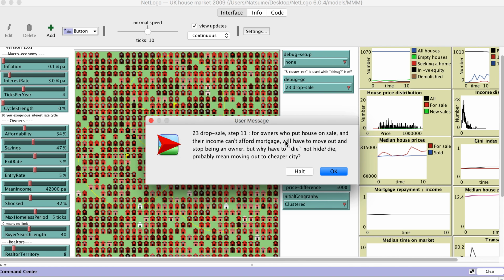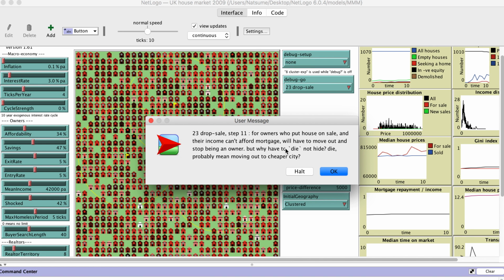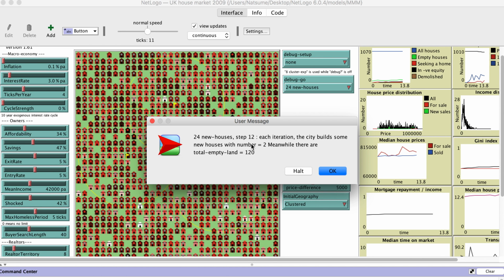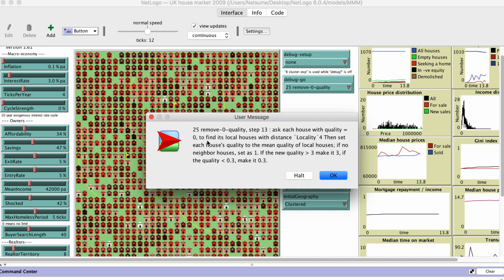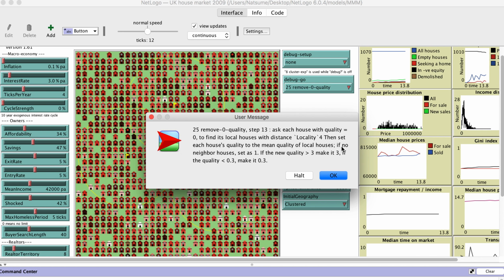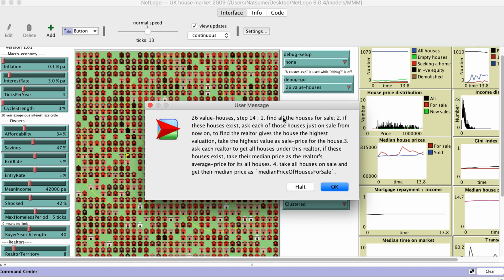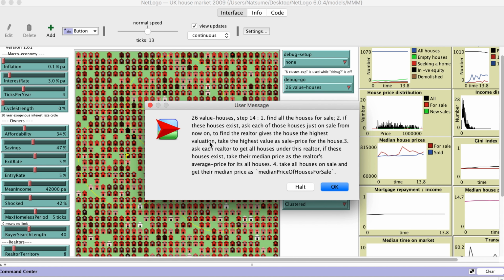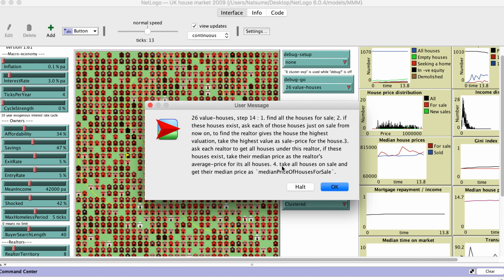22 step function explained part 4